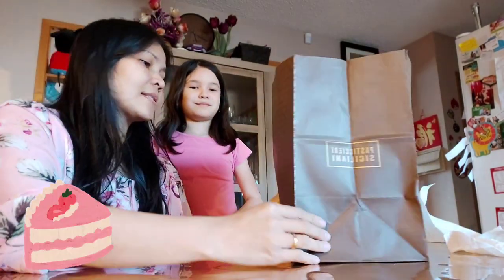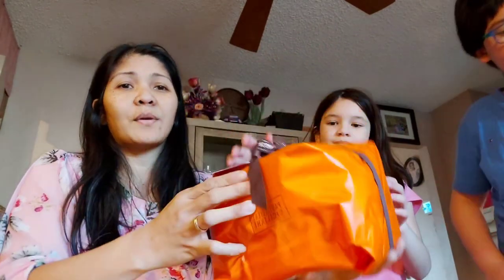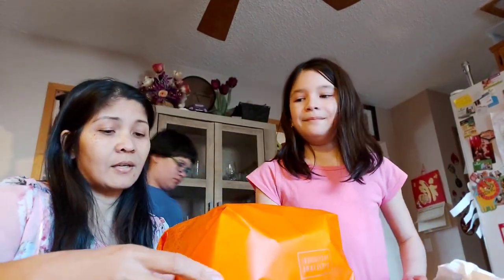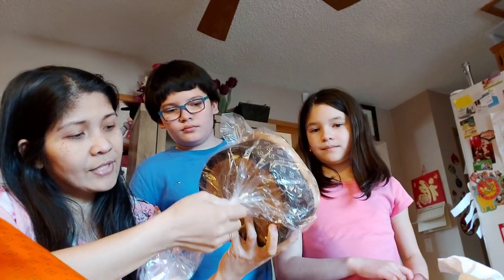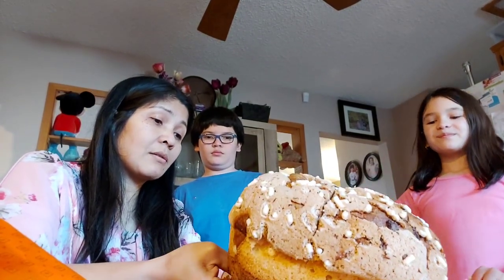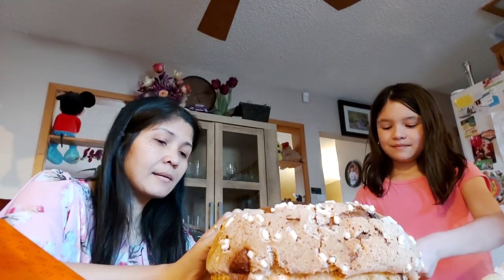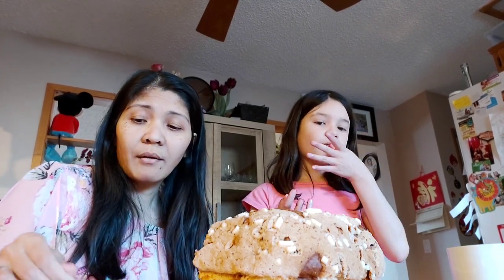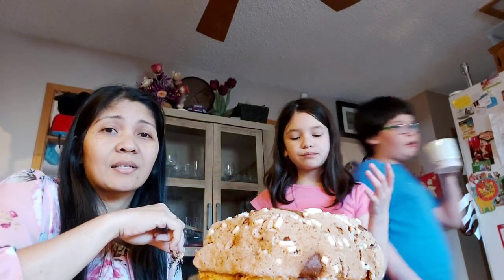FIRST TIME TO TRY FIASCONARO CAKE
We are not paid to review their product.

I would like to say thank you to all my members. Thank you to all you generosity, your membership will help the kids in the Philippines who are doing a modular type of learning instructions.   You can connect with them too.